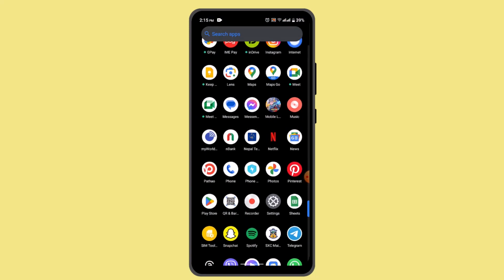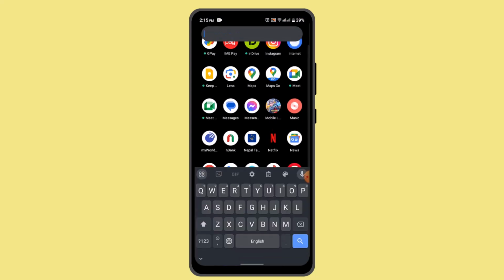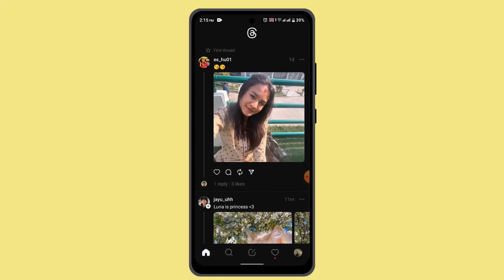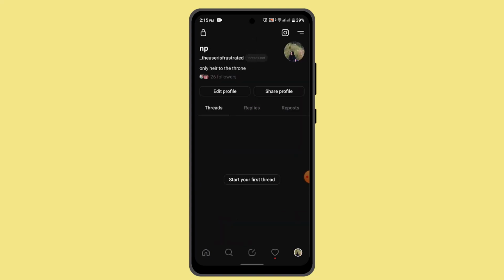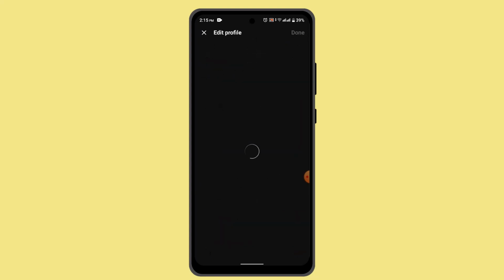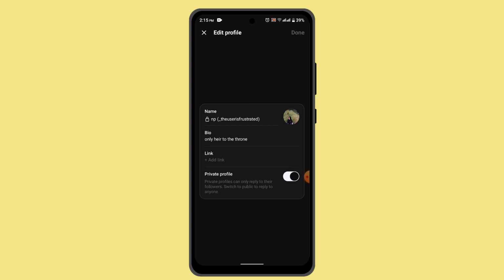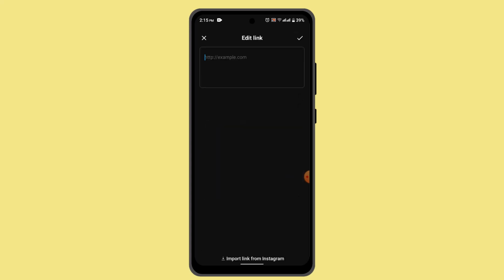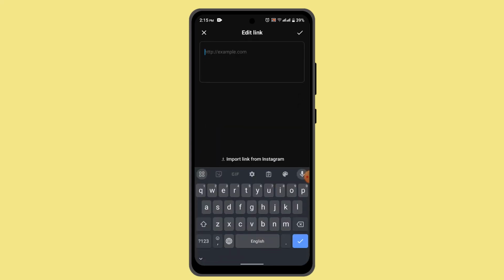How To Add A Link To Instagram Threads Profile !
This Video Is based on How you can Add A Link To Instagram Threads Profile.

Chapters / Timestamps
0:00 Introd
0:14 Add Link Threads To Instagram Threads Profile
0:55 Outro